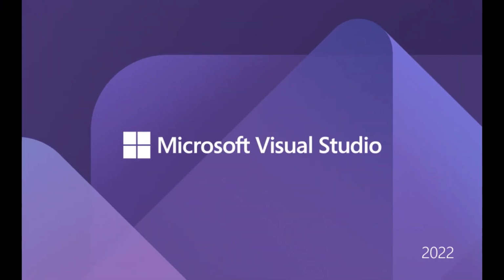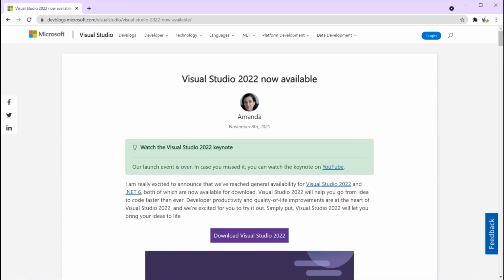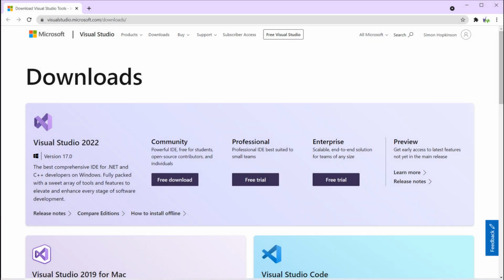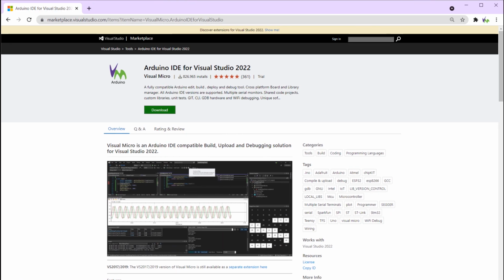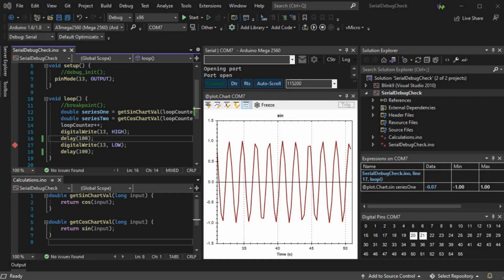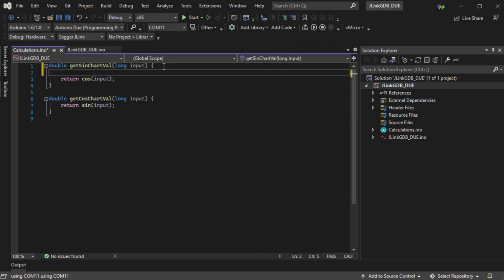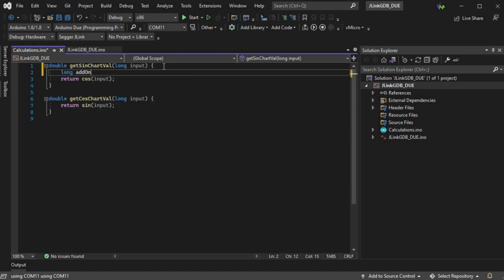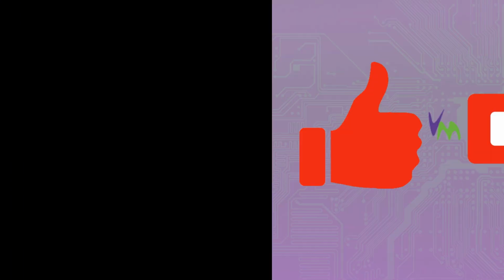VS2022 with Arduino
Get the latest Visual Studio 2022 for improved performance and stability, along with Visual Micro for the ultimate Arduino experience, without losing compatibility with the Arduino ecosystem.

VS2022 includes a variety of performance and stability updates over previous versions, and Visual Micro is now available with all of the tools you expect.

From our unique Serial Debugger, Hardware Debugging, Intellisense, to the  full code and library compatibility with all Arduino systems, you can build the projects of your dreams, and still share with others without any modifications.

If you did install Visual Micro in VS2022 before version 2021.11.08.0, you will need to un-install and re-install from the gallery to continue receiving updates.  This does not affect your license in any way, and no deactivation is required.